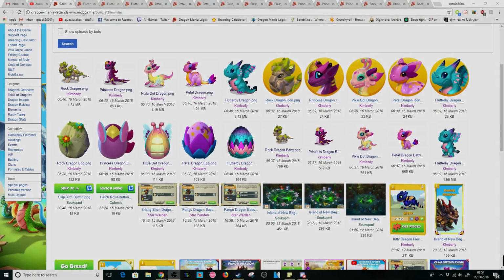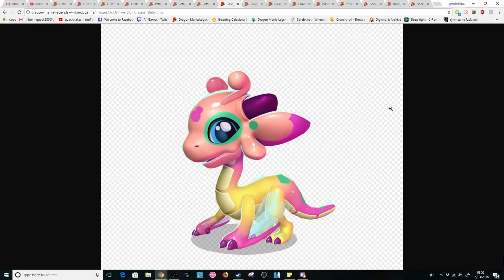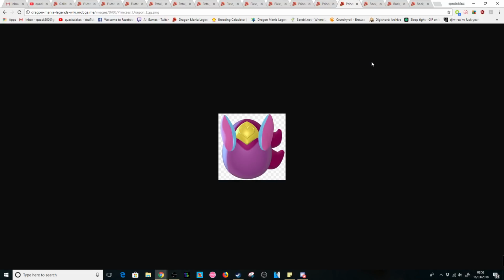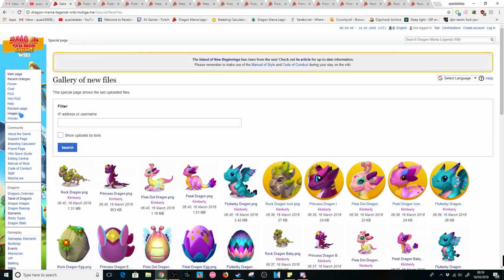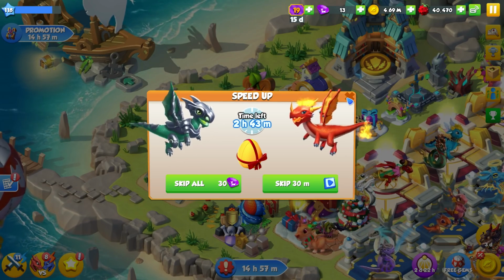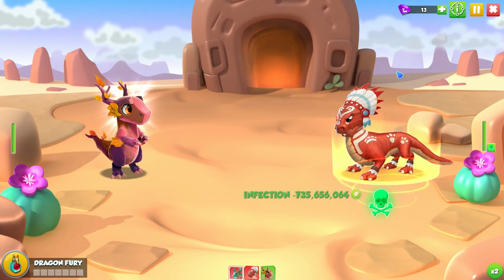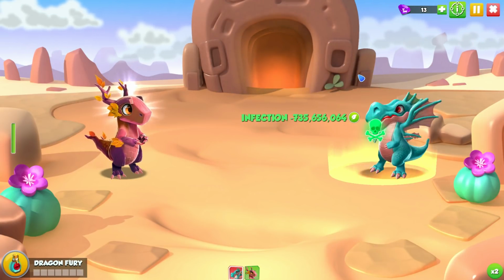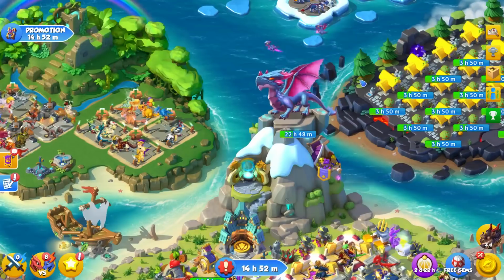5 NEW EASTER DRAGONS! Princess, Flutterby, Petal, Rock & Pixie Dot! - DML #786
Hi! Today in DML we'll be taking a look at 5 new dragons that have been added for the upcoming easter event! These are the Princess, Flutterby, Petal, Rock and Pixie Dot dragons!

You can see all of these dragon on the DML wiki

Don't forget, the new event is scheduled to begin next FRIDAY the 23rd March 2018!

dragon mania legends 5 new easter dragos revealed pixie dot dragon princess dragon flutterby dragon petal dragon rock dragon new easter event coming friday 23rd march dml new dragon images dml fun cute dragon